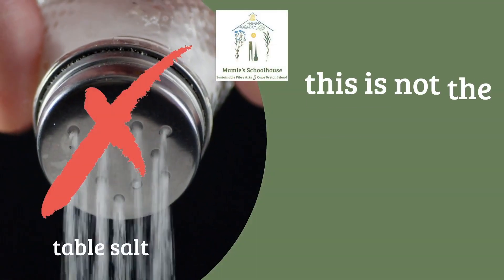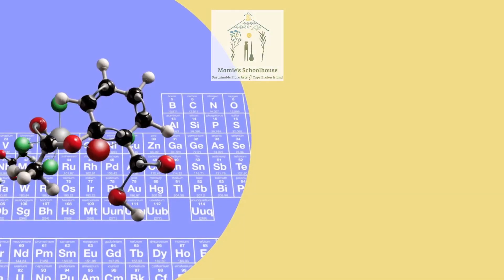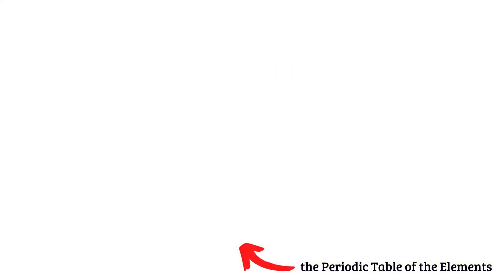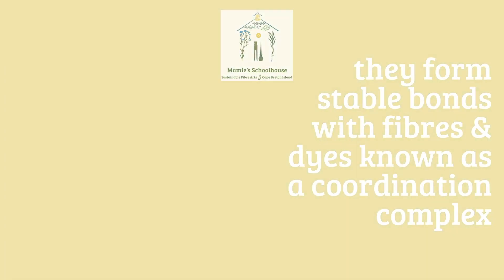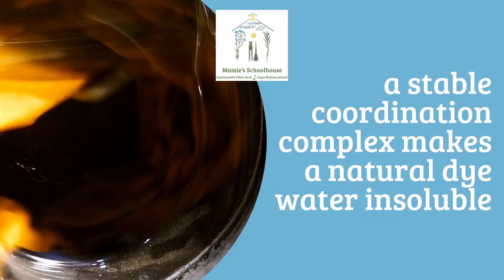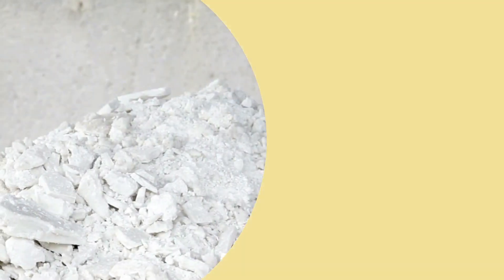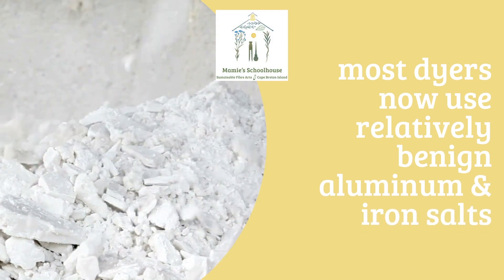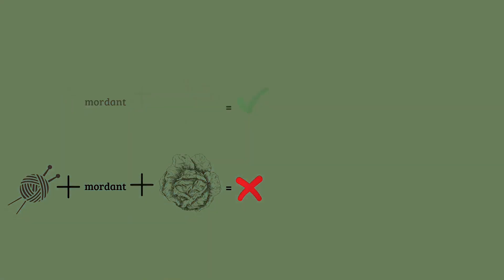Natural Dye Science - What Is A Mordant?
Natural dye science in 60 seconds to help you learn fast.

A short overview of what a mordant is, and how it helps natural dyes to bond to fibres.